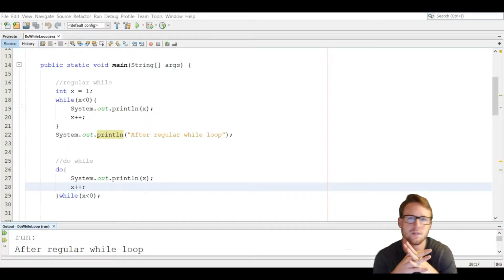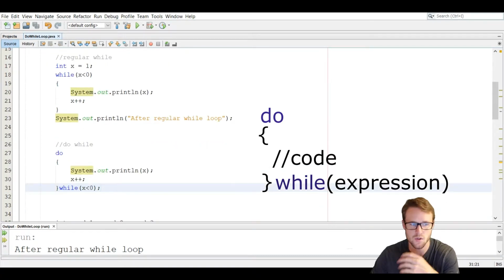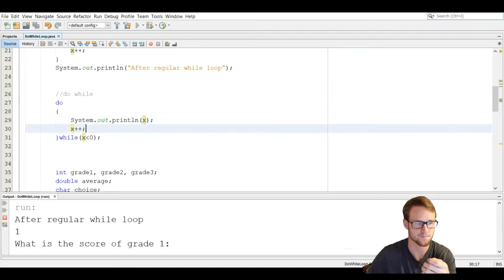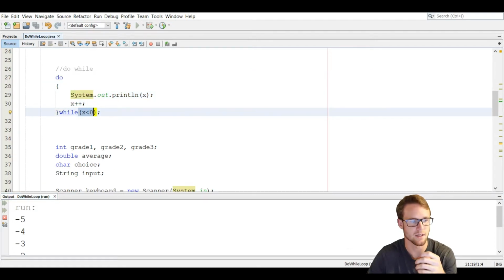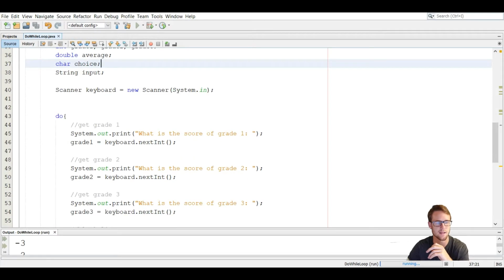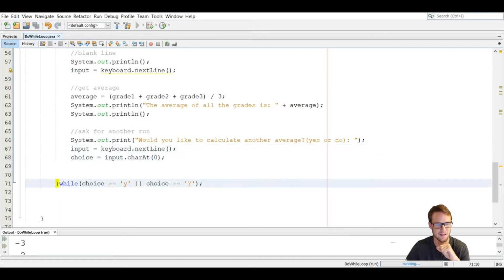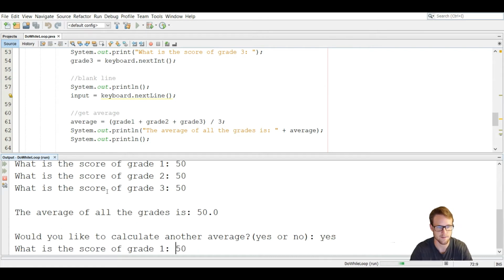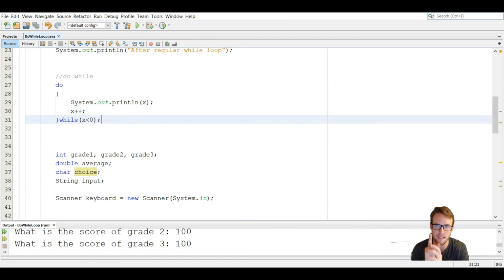How to code the do-while loop in Java 2019 - Beginner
Focusing on how to code and understand the do-while loop. It always executes at least ONCE.